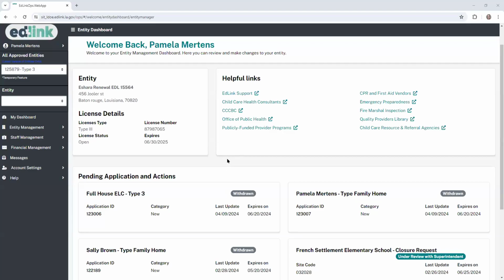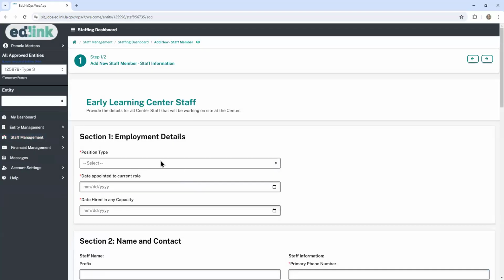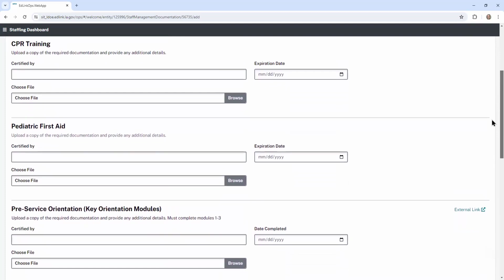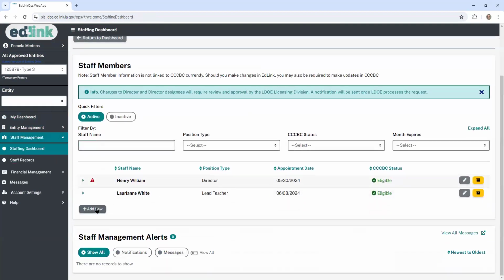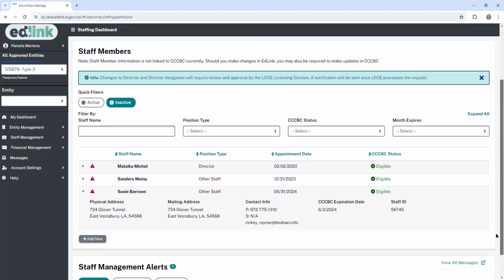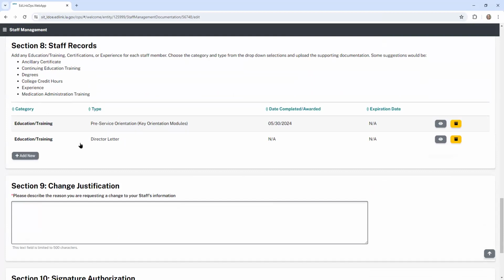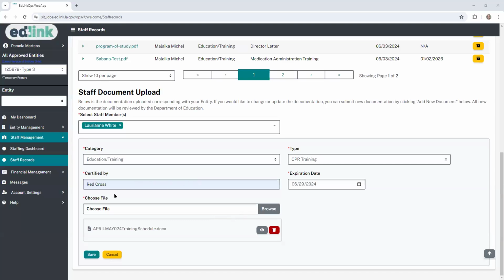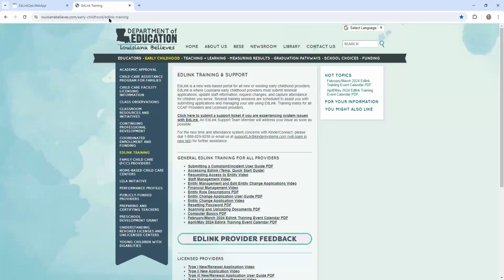Staff Management Video